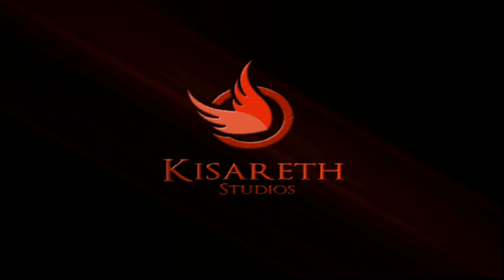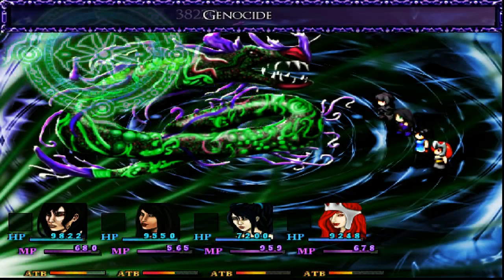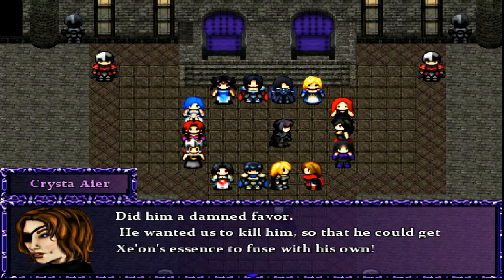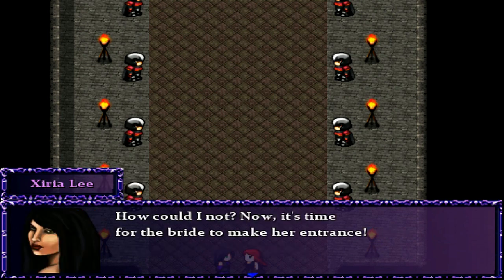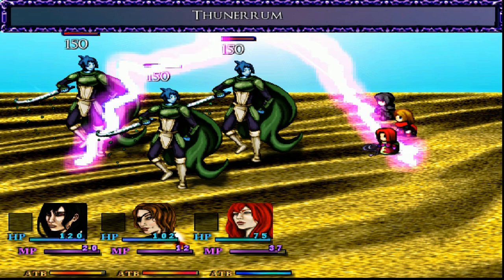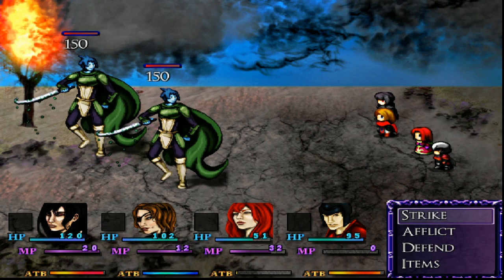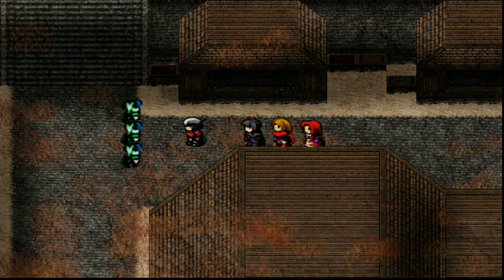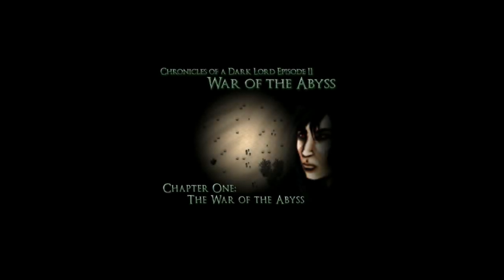Let's Play Chronicles of a Dark Lord: Episode 2 War of the Abyss #1 - One, Two...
The forces of the Abyss are ready to attack.  We will eventually have to strike back, but it will not be easy.  Game made and published by Kisareth Studios.

Note:  Sorry about the commentary audio quality.  I updated Bandicam at that time and it changed some settings.  They will be fixed for Part 2.